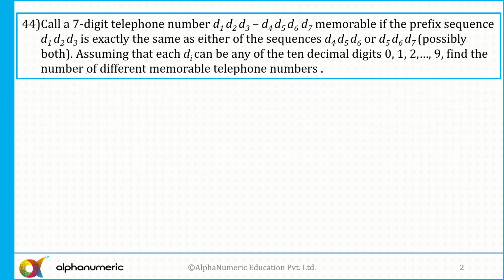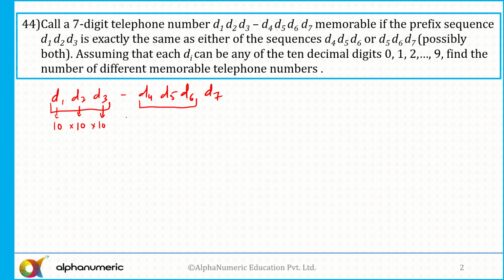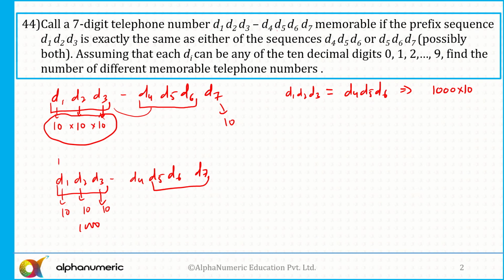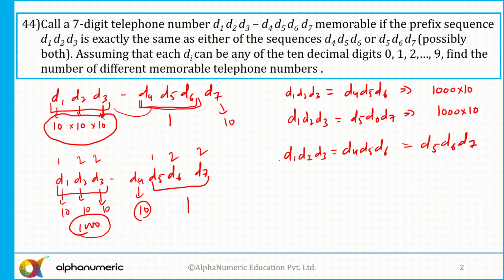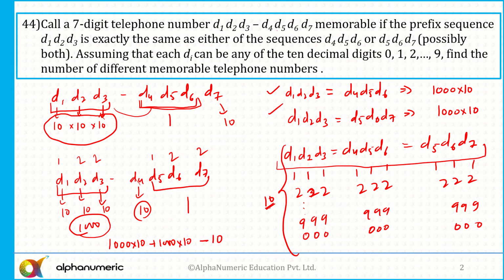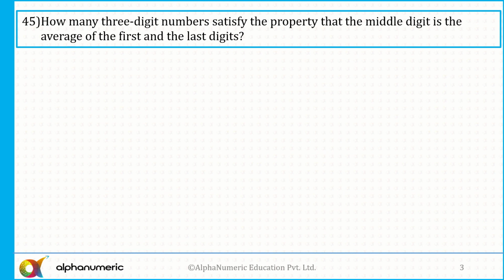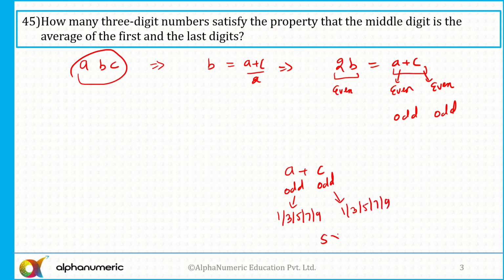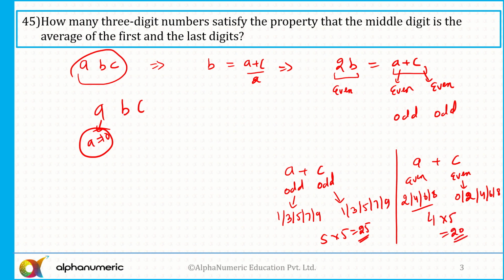Countdown to CAT 2020 | Day 133 | Quant | Modern Maths